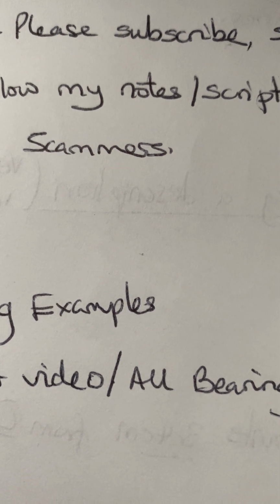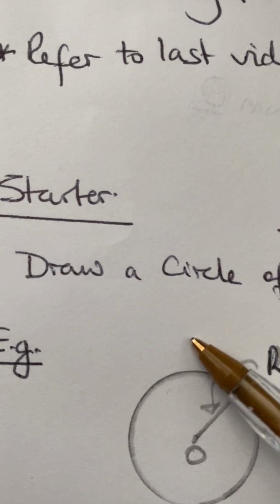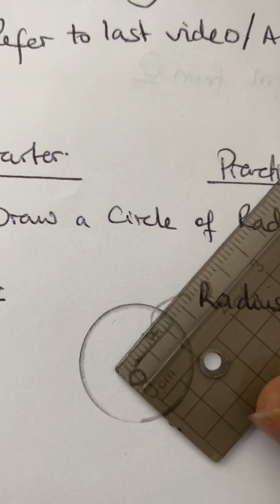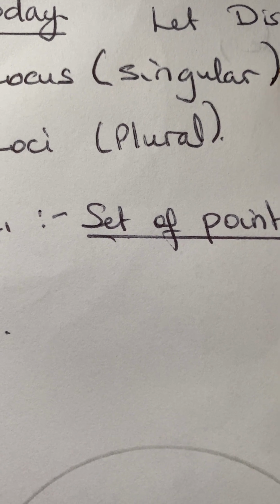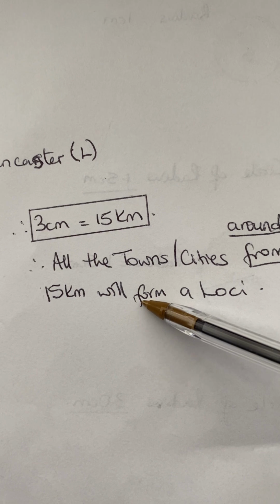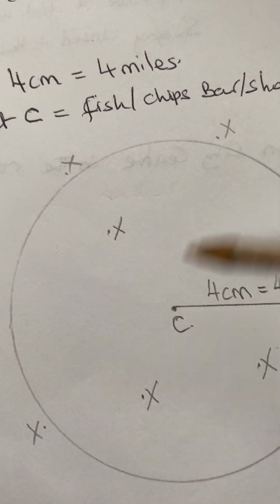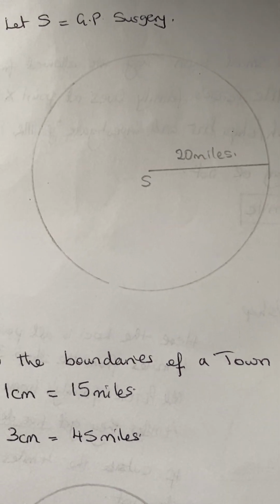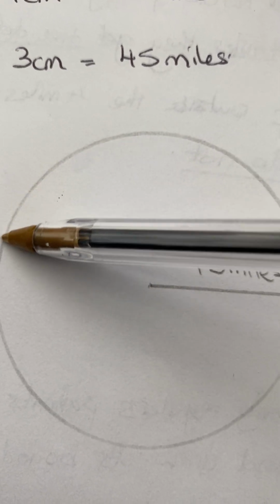GCSE MATHEMATICS - LOCI WITH EXAMPLES.